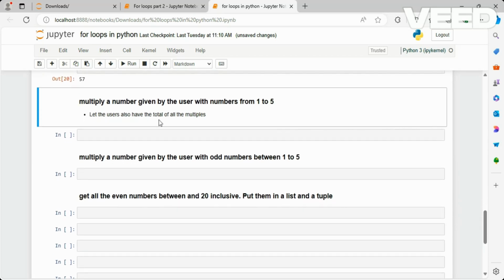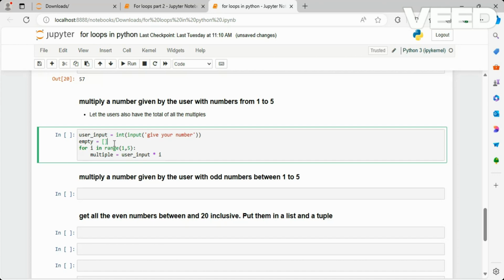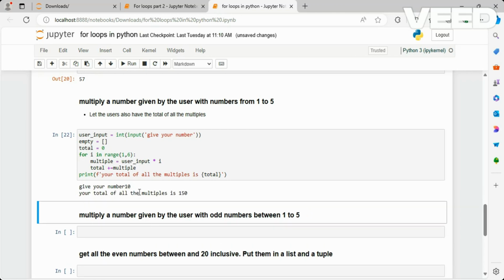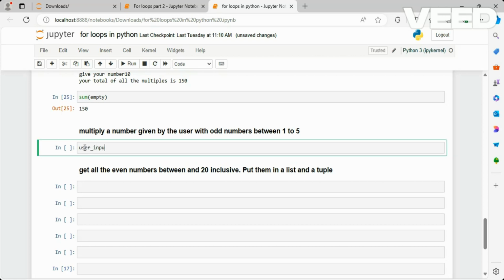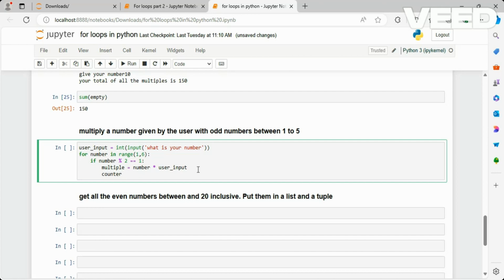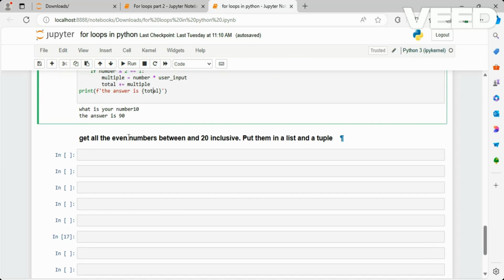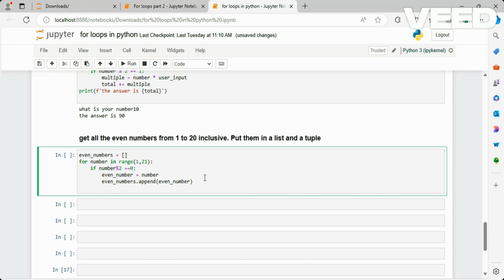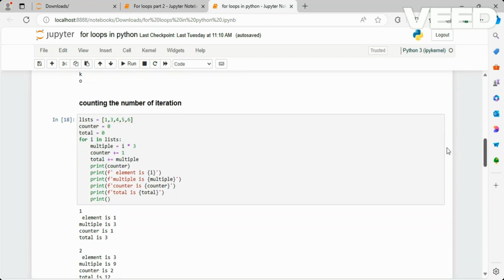FOR LOOPS IN PYTHON PART 2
This session is a continuation of the first session on for loop. We demonstrated more task using for loops in python.